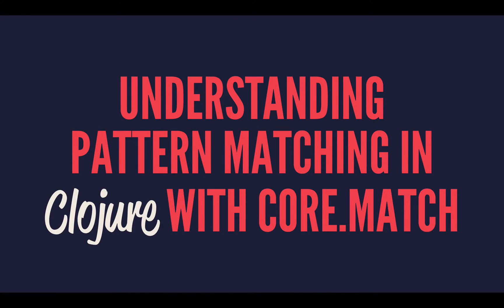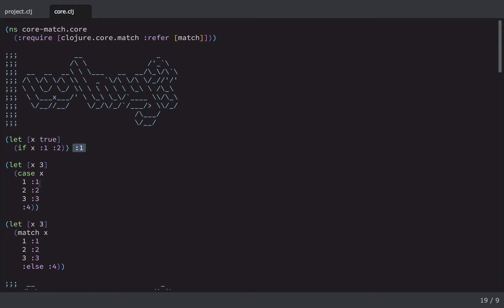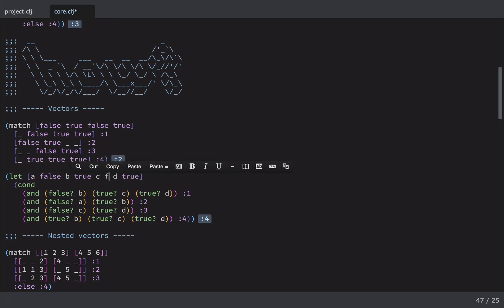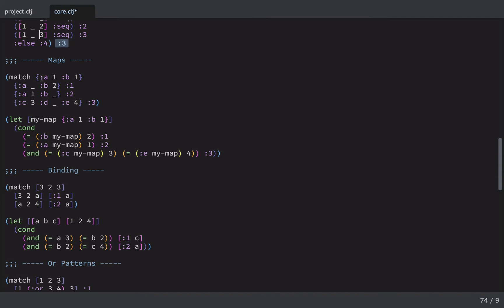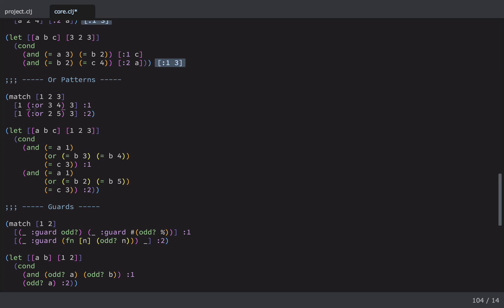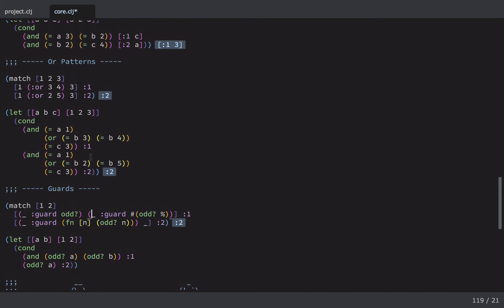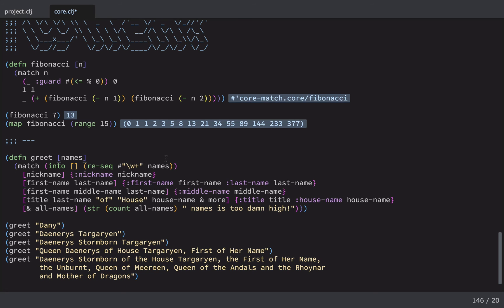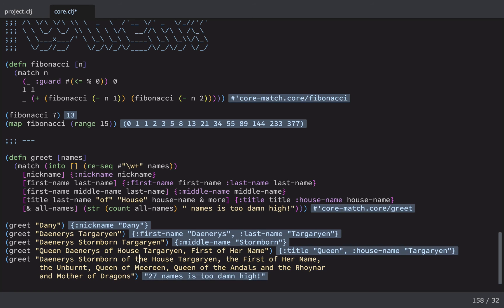Understanding pattern matching in Clojure with core.match